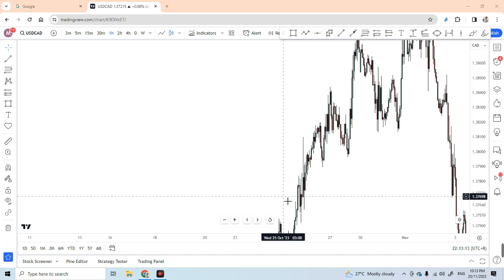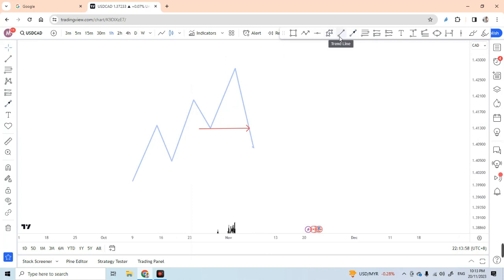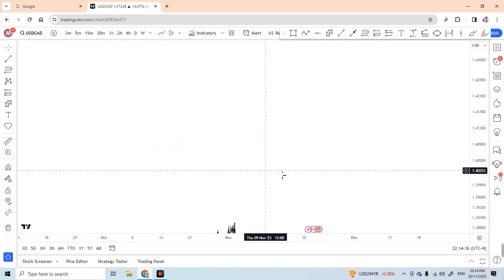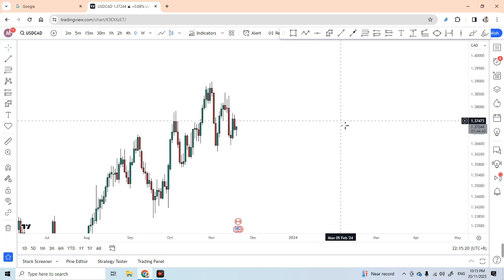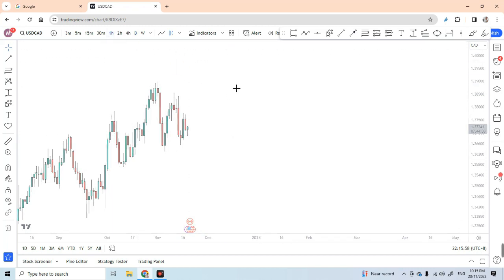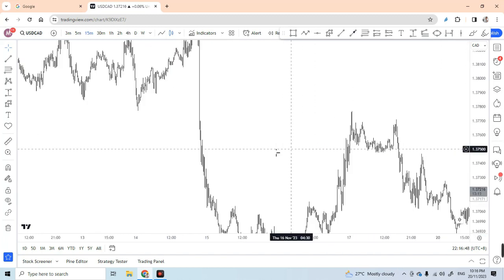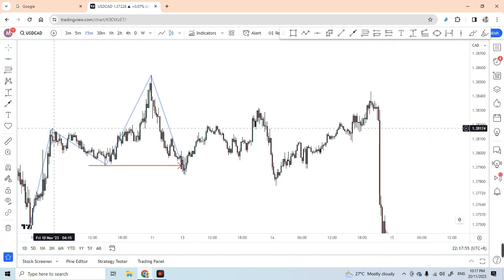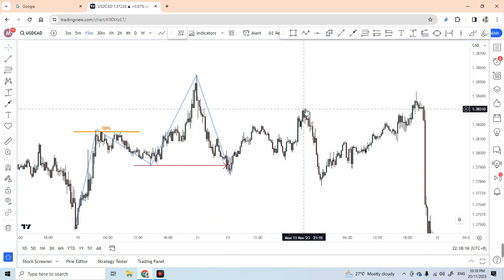SUPPLY AND DEMAND: HOW TO USE MULTITIME FRAME CORRECTLY